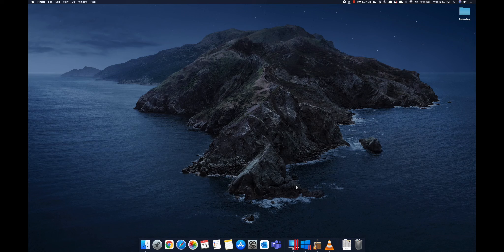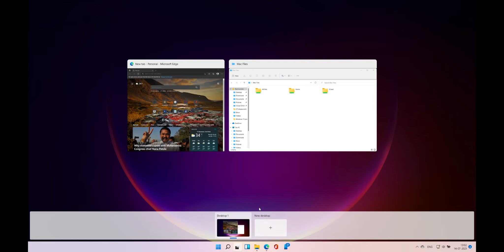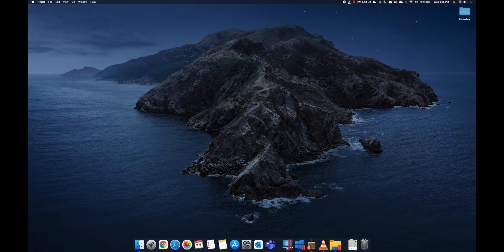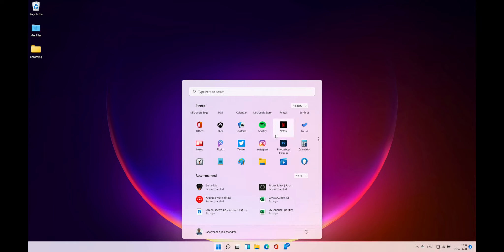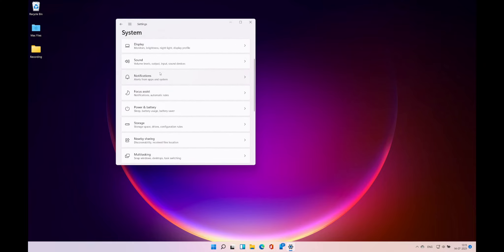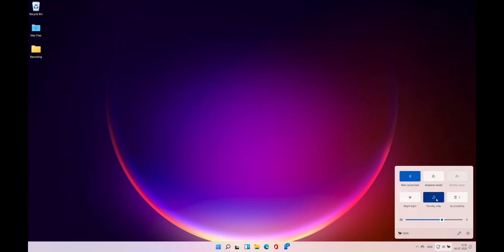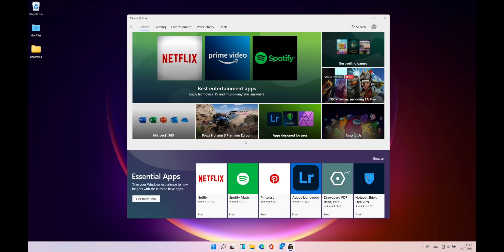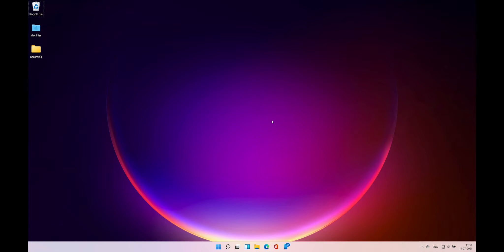What's New in Windows 11?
In this video, I have went through the major changes in Windows 11 comparing it with MacOS and Windows 10.